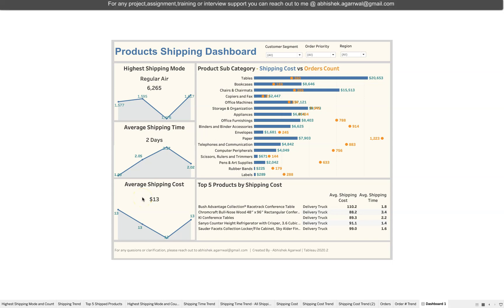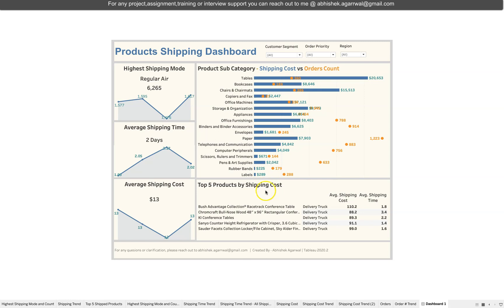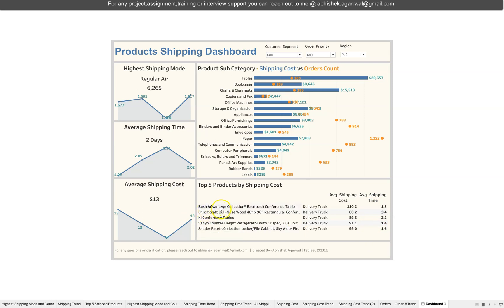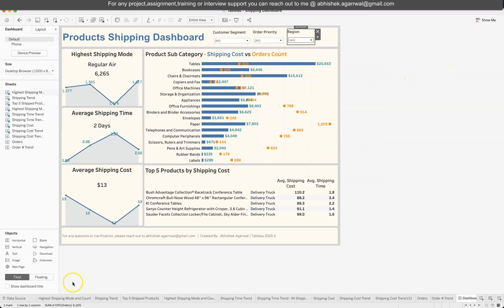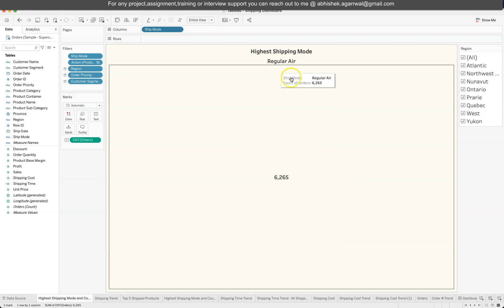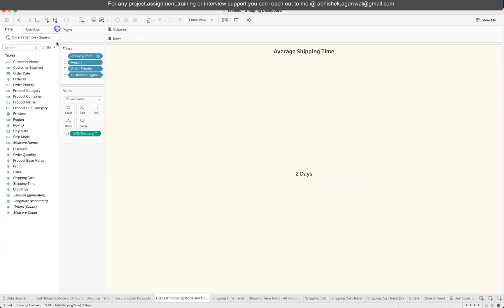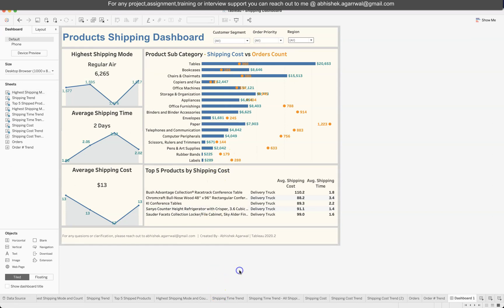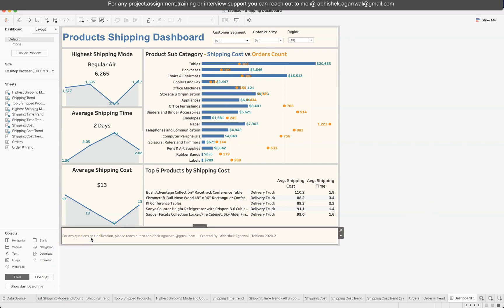Tableau Shipping Data Analysis Dashboard Design and Development Project Tutorial | Portfolio Project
In this tableau dashboard design project I have show product shipping related metrics that you can recreate or you can use any other metrics like orders etc. to create such dashboard design in tableau. This you can take this a portfolio project for your data analyst resume.